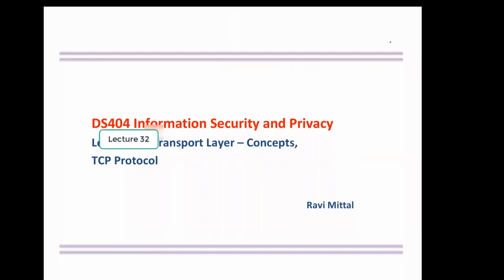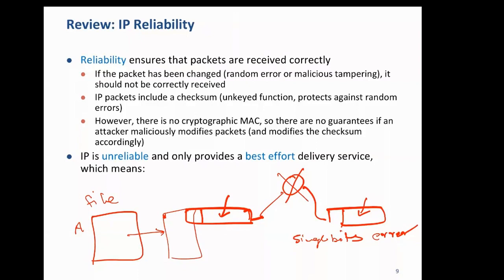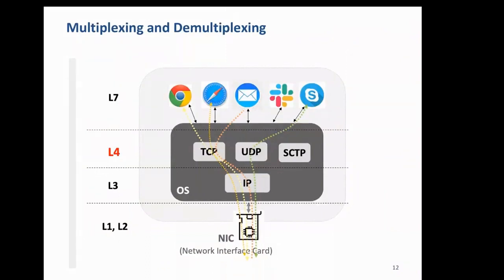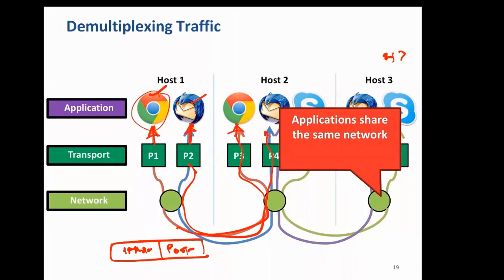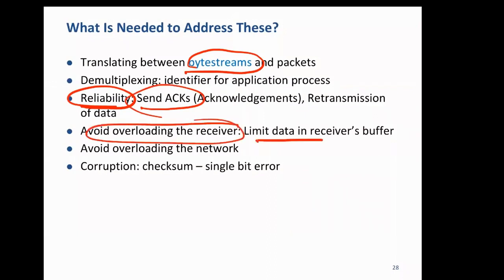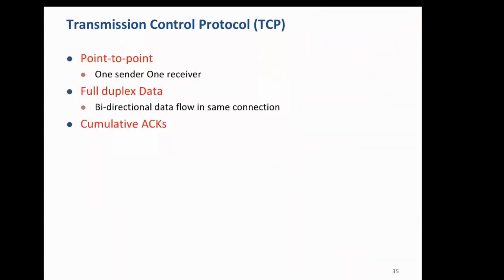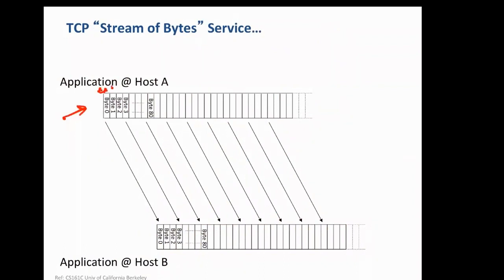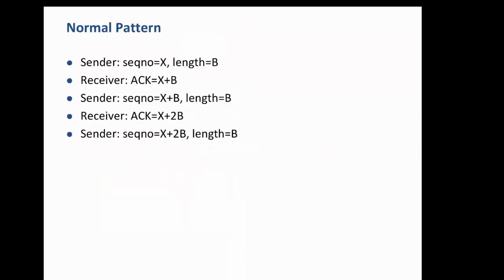Lecture 32 (DS404 Aug-Dec 2023) Transport Layer Introduction + TCP